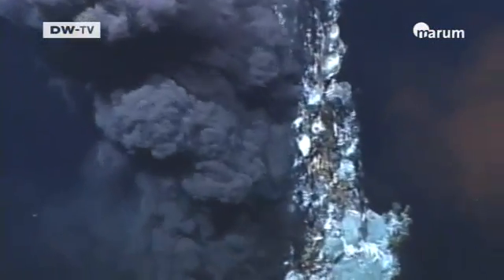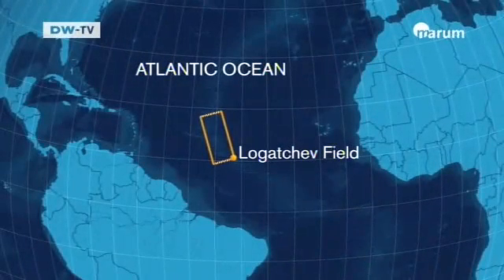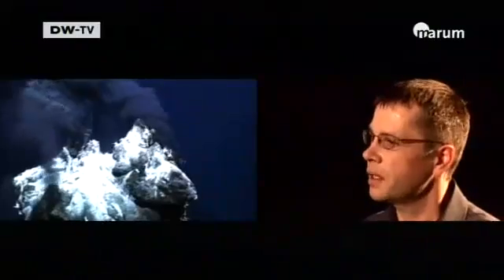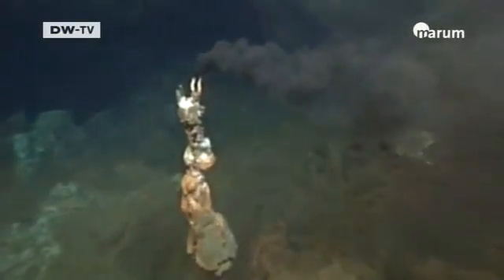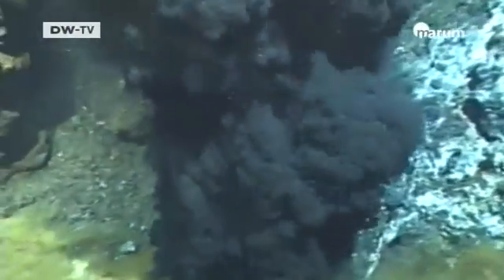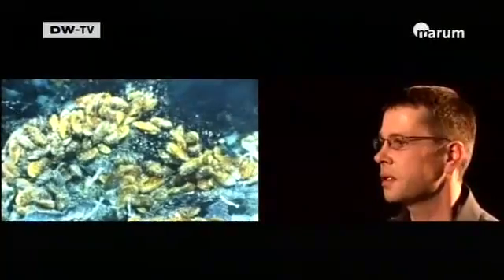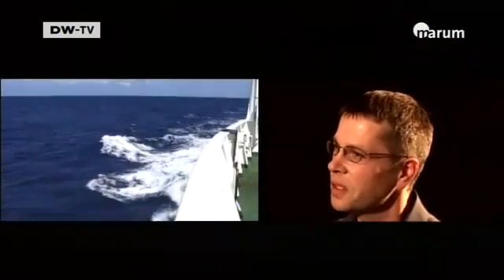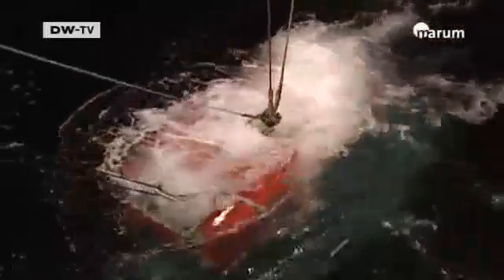Black Smokers and Hot Springs - DW TV Part 5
TOMORROW TODAY takes a fascinating look into the work of marine researchers -- a five-part series in cooperation with Deutsche Welle TV.

Part 5: